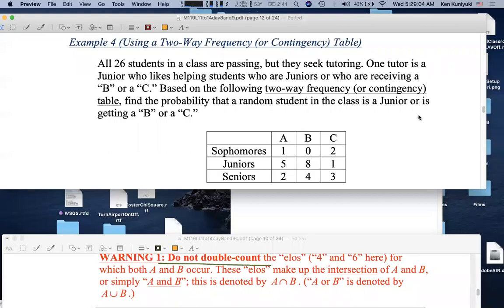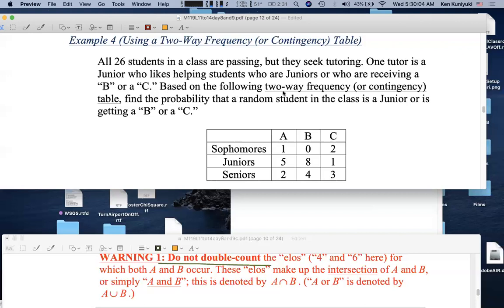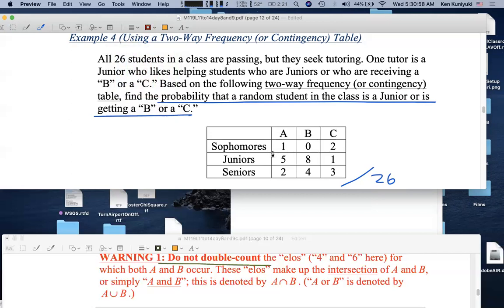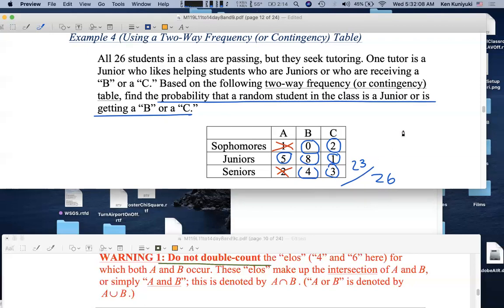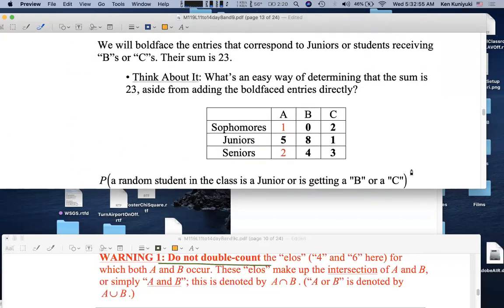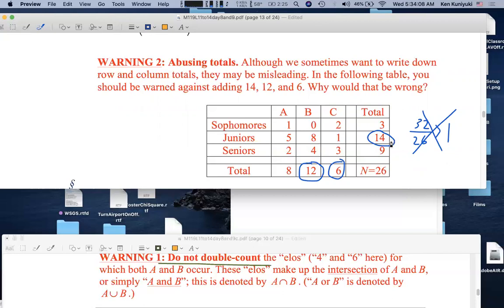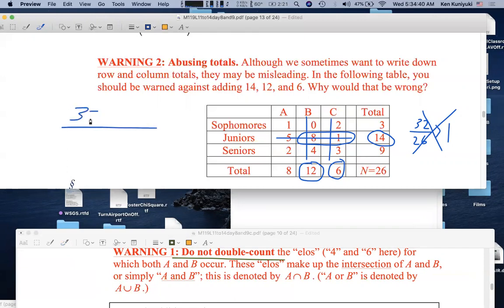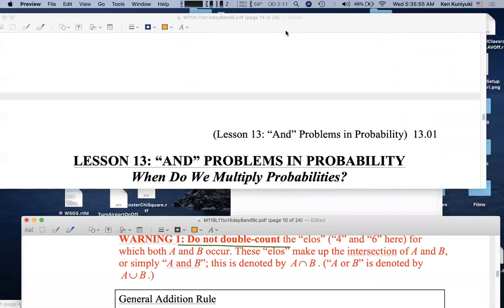Math 119, Day 8, Part 4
Lesson 12: “Or” Problems in Probability: Tutoring Example; Two-Way Frequency (or Contingency) Tables